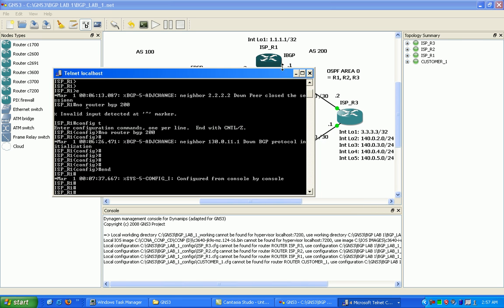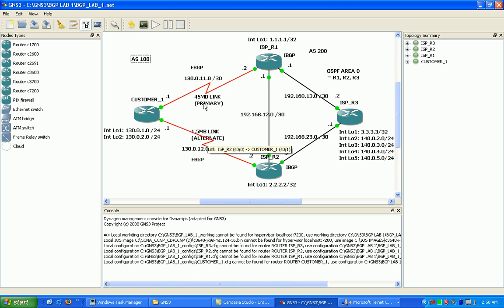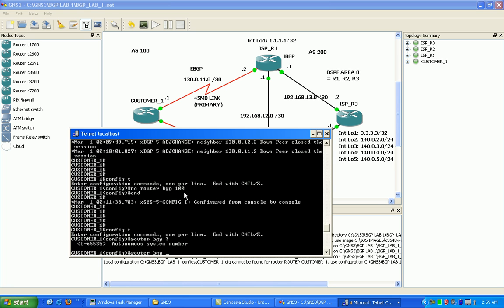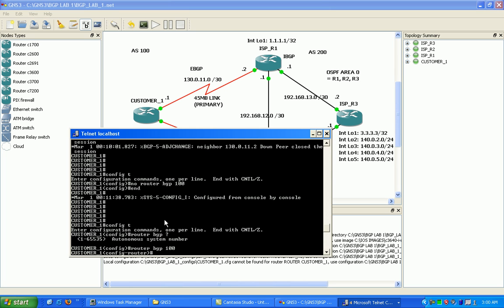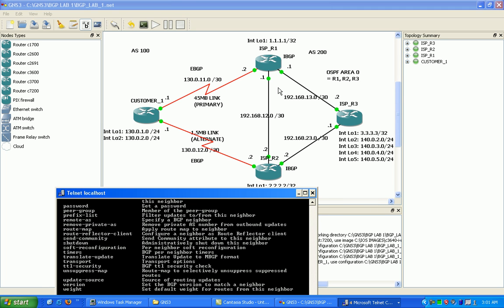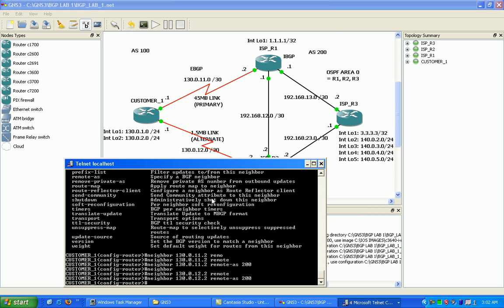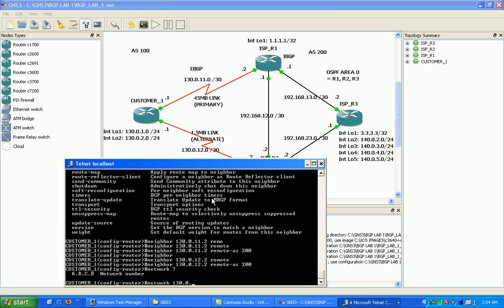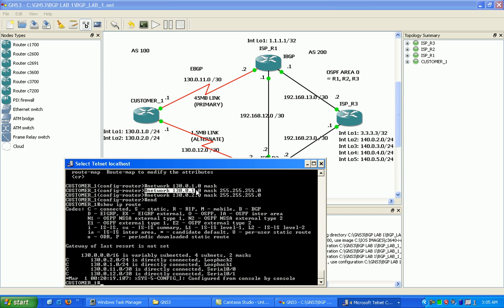Border Gateway Protocol BGP Lab 1 Part 1 AS Path Local Preference Route Reflectors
Border Gateway Protocol (BGP)

In this lab I configure the following:
EBGP
IBGP
BGP Authentication
BGP Route Reflector's
BGP AS_Path attribute
BGP Local Preference attribute
BGP Default Route